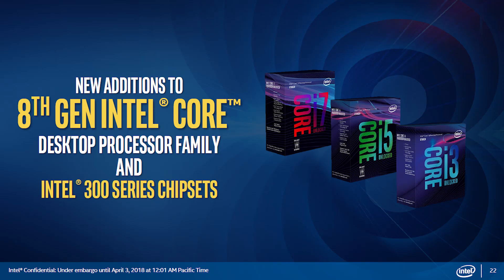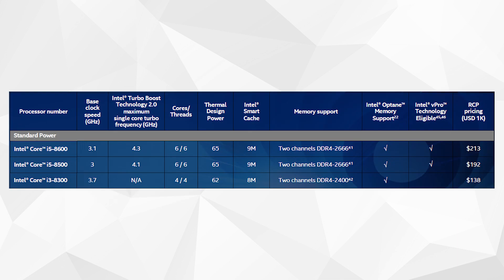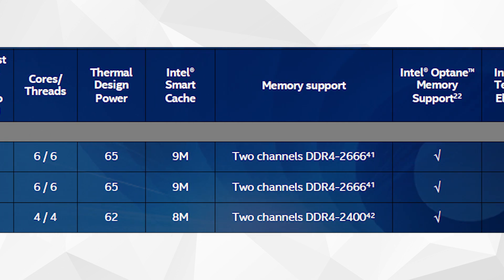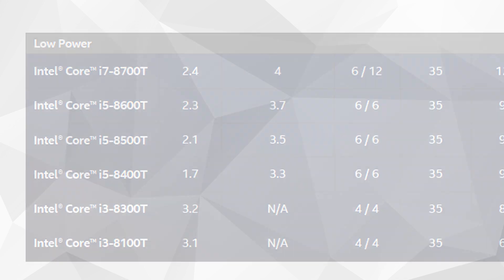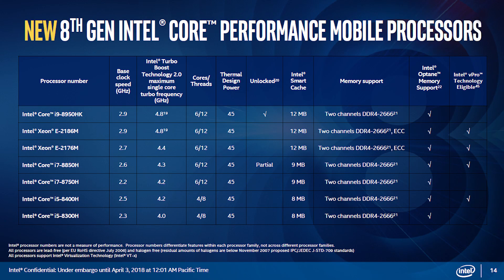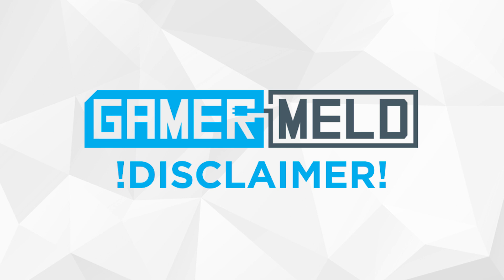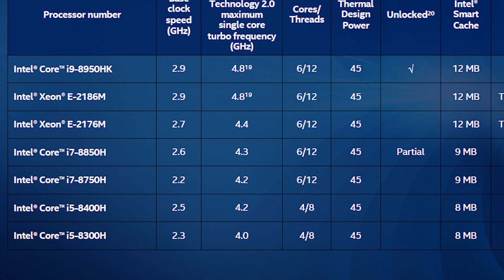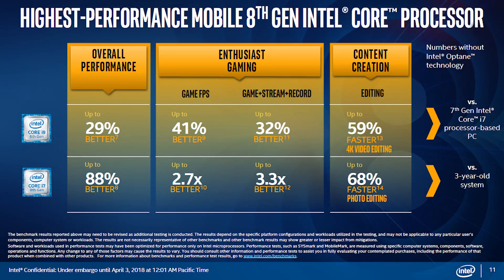Intel Just Launched A TON Of Stuff! Budget CPUs, Motherboards & More!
Intel just announced loads of CPUs, budget motherboards, an i9 mobile chip and so much more.